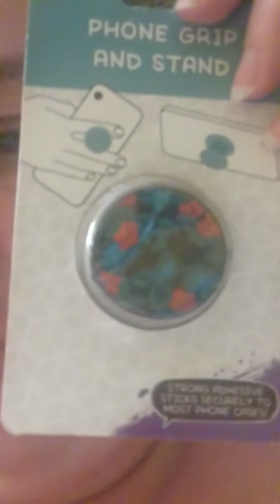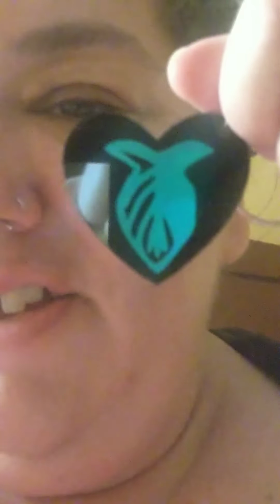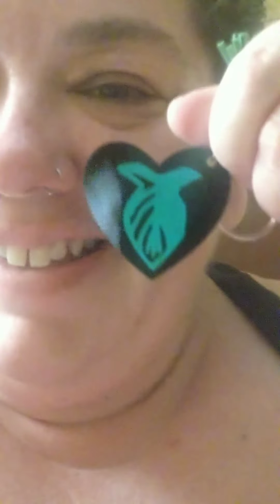Contest prize from Kat